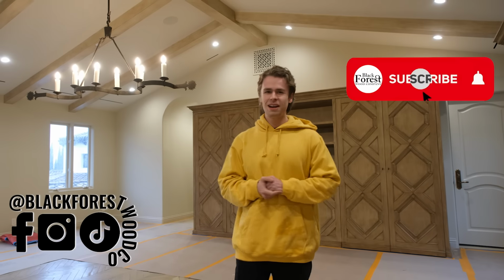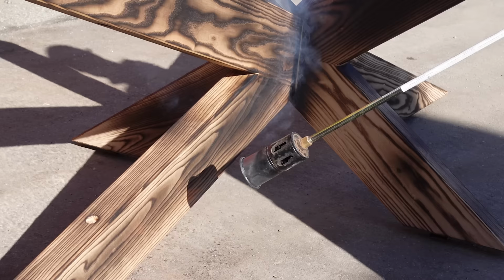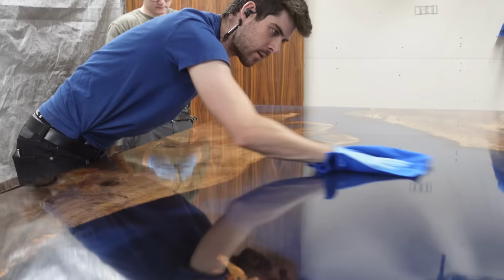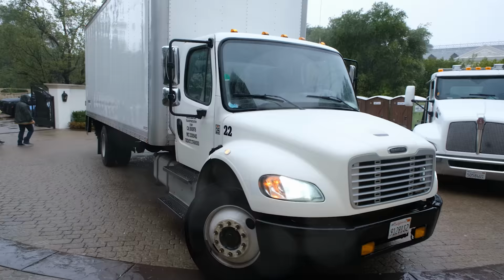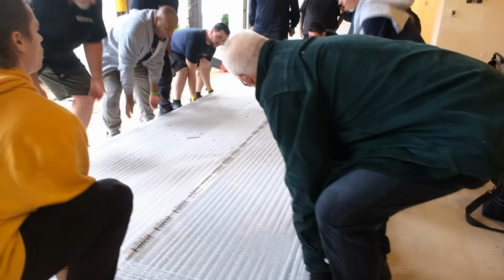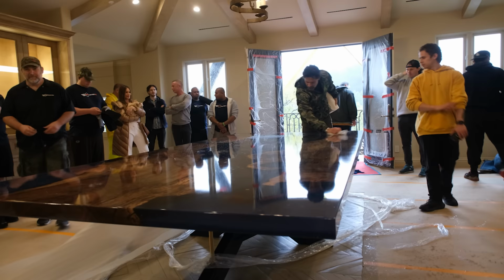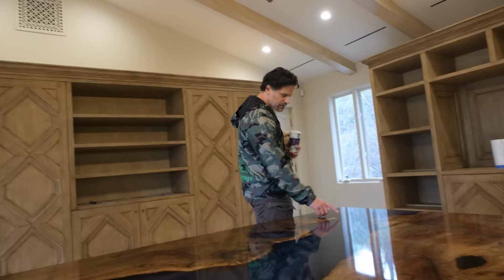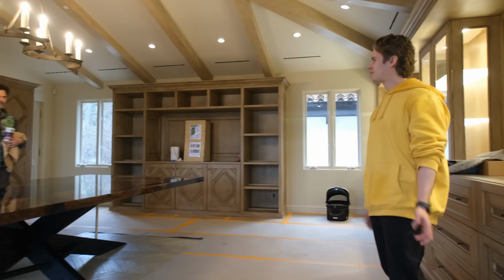Delivering Joe Manganiello’s Dungeons and Dragons Table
Joe Manganiello commissioned us to create the D&D table of his dreams, including an extra-tall table base to accommodate not only Joe's height (6'5) but his group of friends that play D&D with him: The Big Show (Paul Wight) who's 7", Vince Vaughn (6'5), and more.

0:00 - 2:58 - Slab Prep + Resin Pour
2:59 - 4:10 - Demoulding
4:11 - 6:46 - Working On The Table Base
6:47 - 12:09 - Finishing The Table
12:10 - 18:45 - Joe Manganiello Gives A Tour Of His D&D Room
18:46 - 43:31 - Lifting The D&D Table And Base into the D&D Room

Videography and Video Editing by Haley Knoke